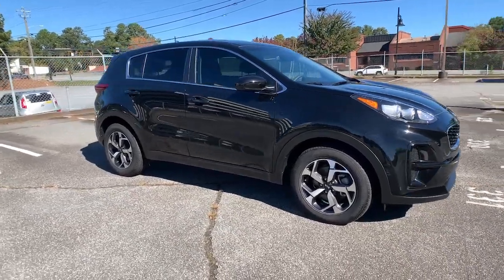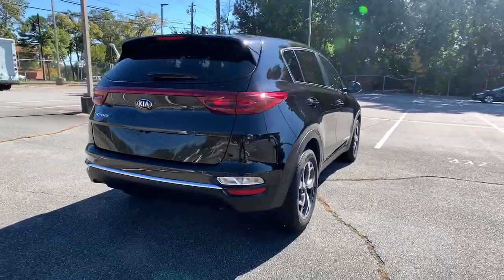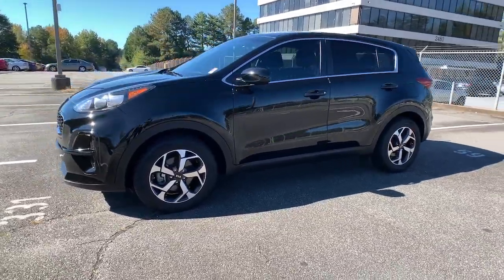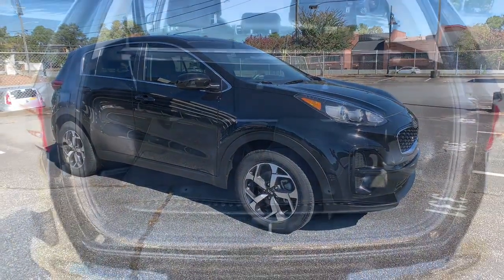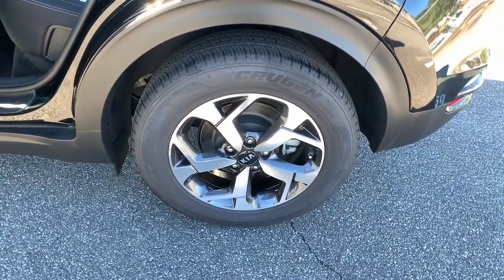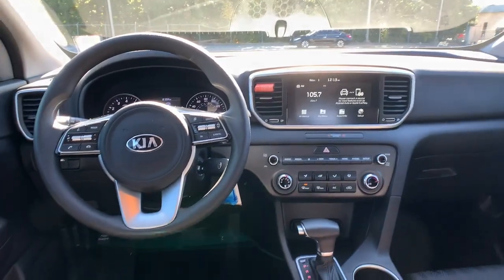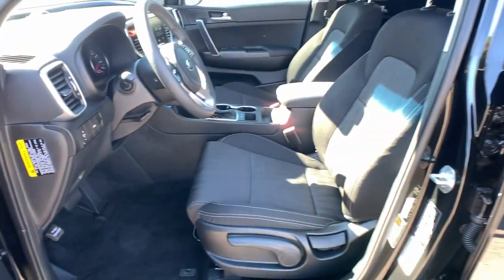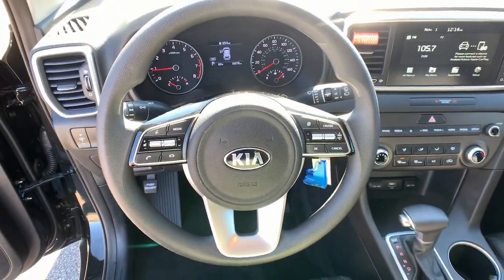2021 Kia Sportage Smyrna, Marrietta, Atlanta, Alpharetta, Kennesaw, GA 2R1030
Black Cherry Used 2021 Kia Sportage available in Smyrna, Georgia at Ed Voyles Hyundai Kia. Servicing the Marrietta, Atlanta, Alpharetta, Kennesaw, GA area.

2021 Kia Sportage LX Certified.Awards:* JD Power Initial Quality Study (IQS)